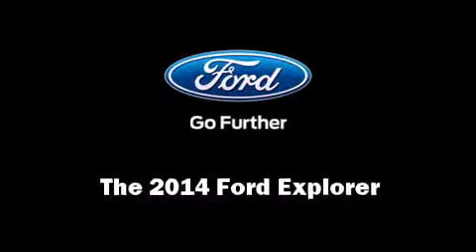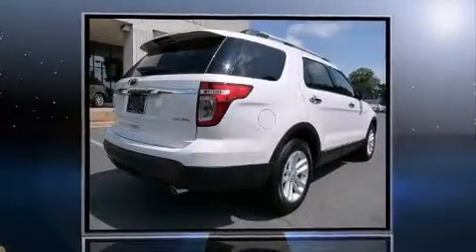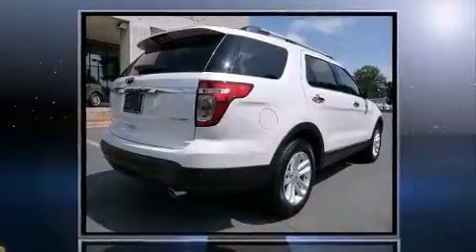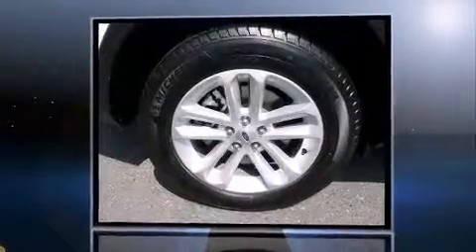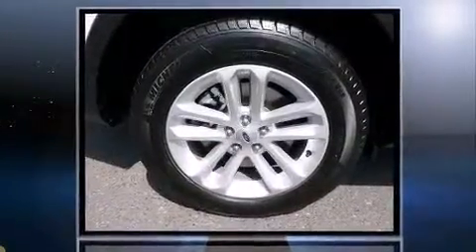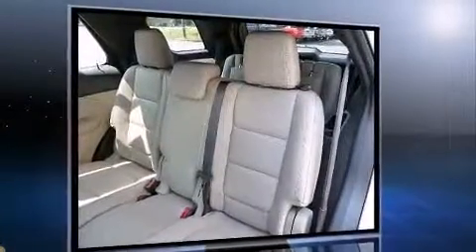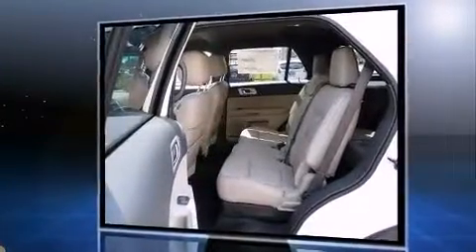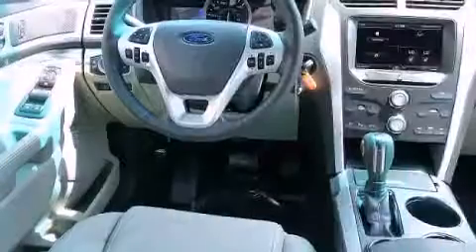2014 Ford Explorer XLT in Charlotte, NC 28213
Young Ford
5411 N Tryon St

Discerning drivers will appreciate the 2014 Ford Explorer. It features a front-wheel-drive platform, an automatic transmission, and a 3.5 liter 6 cylinder engine. Ford infused the interior with top shelf amenities, such as: a tachometer, variably intermittent wipers, power front seats, front and rear air conditioning, turn signal indicator mirrors, remote keyless entry, and power windows. Third row seats provide an even greater maximum passenger capacity. Ford also prioritized safety and security by including: head curtain airbags, front SIDE impact airbags, traction control, ignition disabling, and 4 wheel disc brakes with ABS. With electronic stability control supplementing mechanical systems, you'll maintain precise command of the roadway. We have a skilled and knowledgeable sales staff with many years of experience satisfying our customers needs. We'd be happy to answer any questions that you may have.